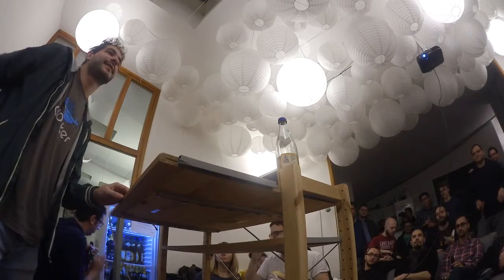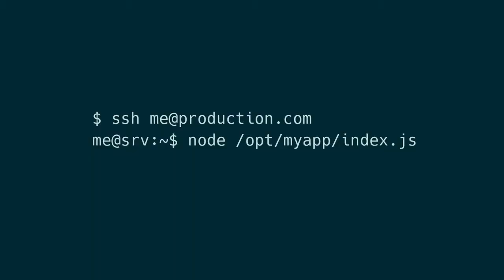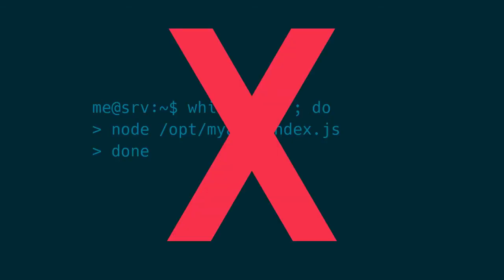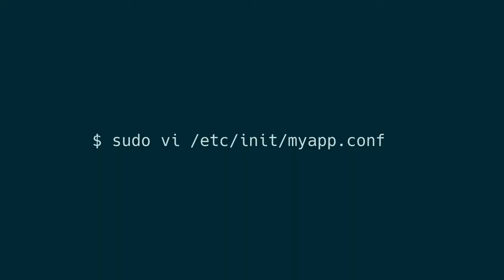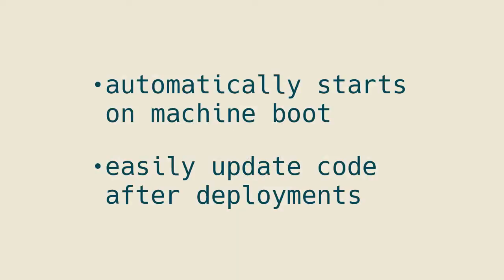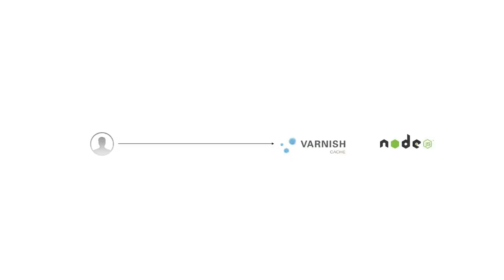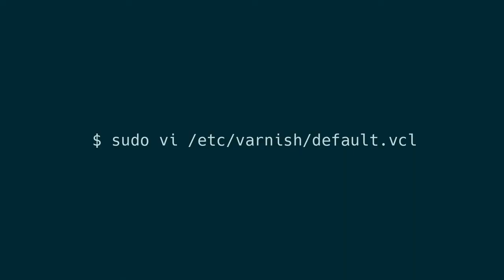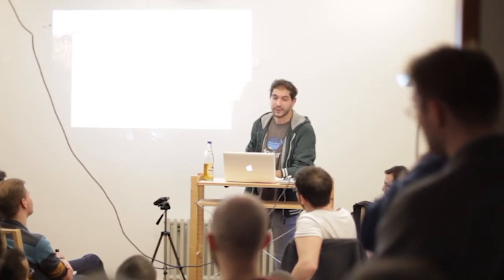Running Node JS behind Nginx Varnish